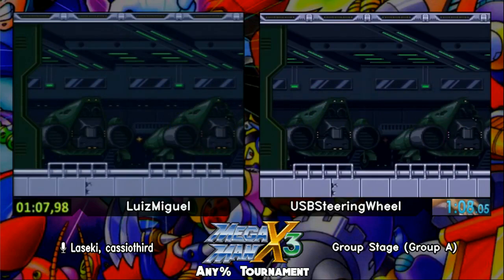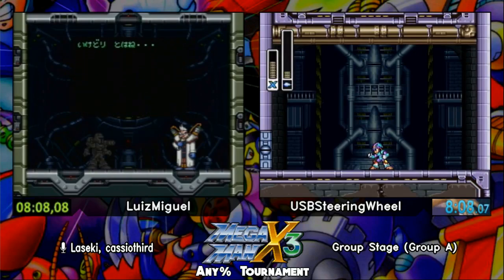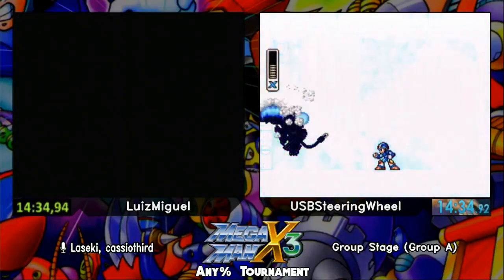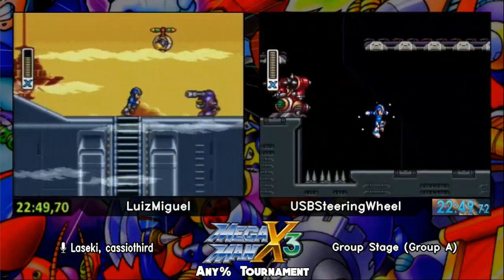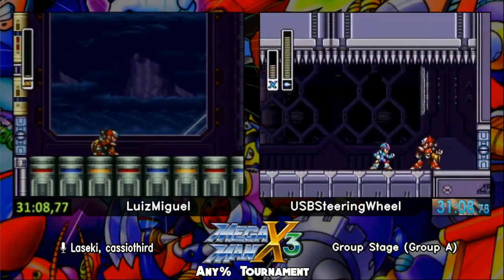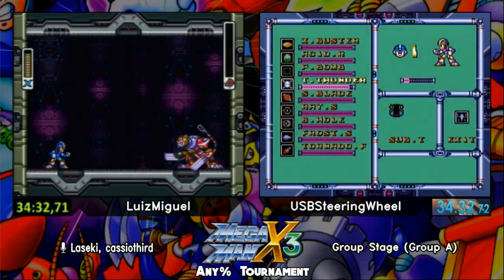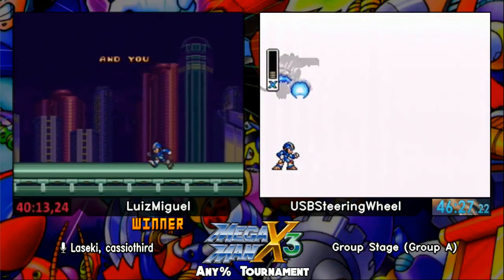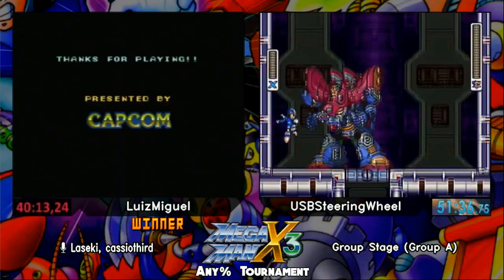LuizMiguel vs USBSteeringWheel. Mega Man X3 Tournament 2017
Mega Man X3 Any% Tournament 2017